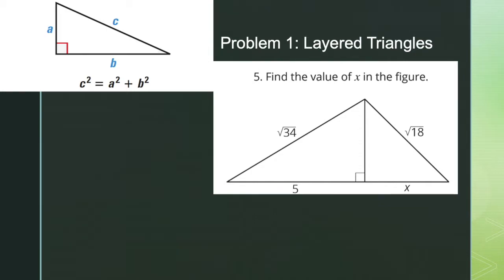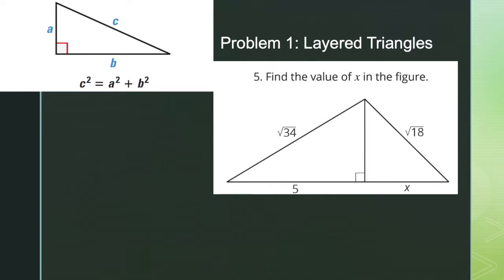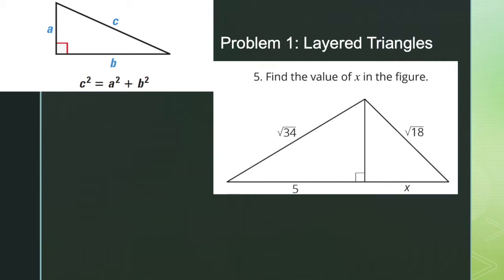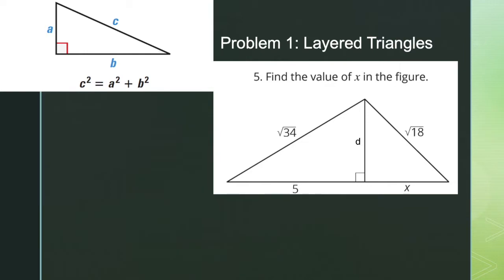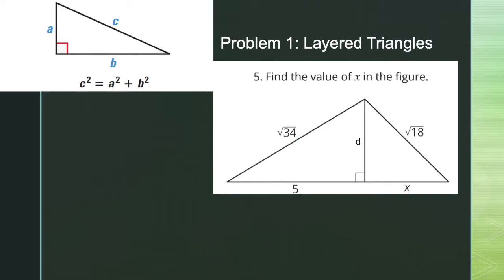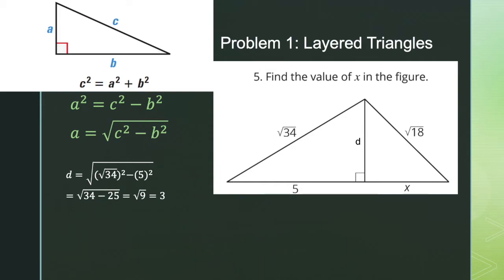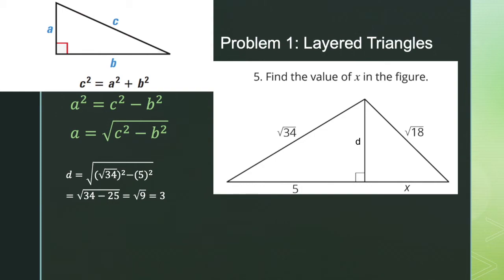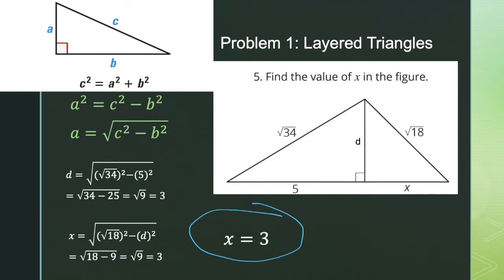Pythagorean Theorem 1 - MYP8 Math